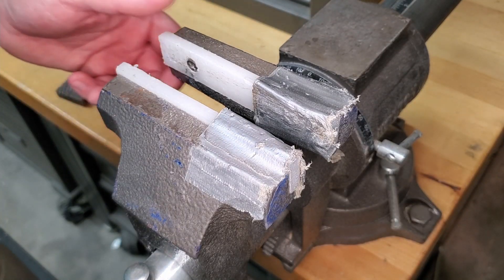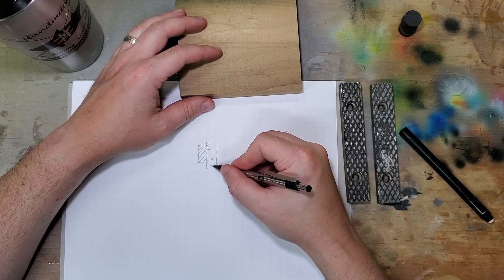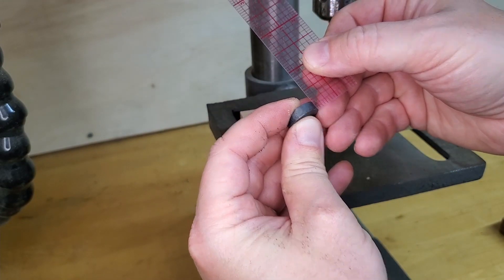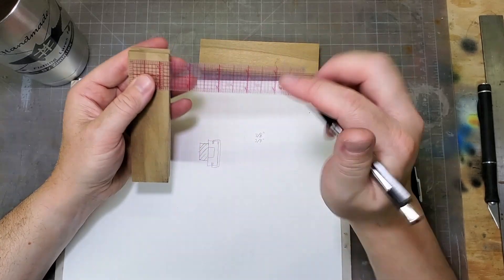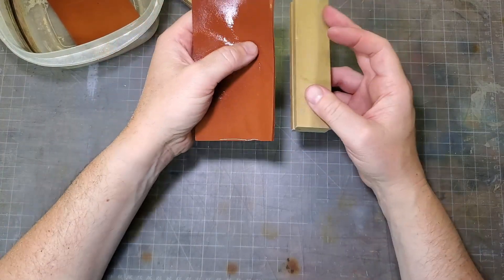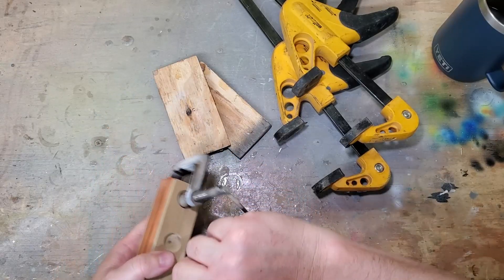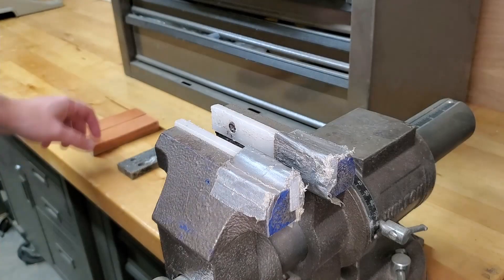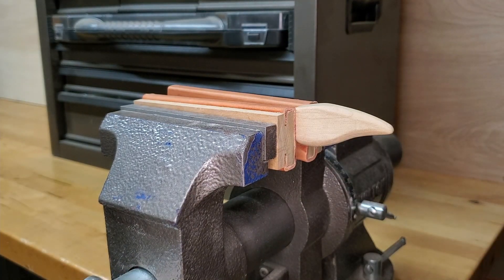How to Make Leather Vise Pads for Handmade Wooden Fishing Lures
If you're like me, you've probably tried lots of different DIY materials in your vise trying to get a strong, yet gentle grip on your work. In this step by step tutorial, I walk you through the process of making the best vise pads I have ever used for lure making.